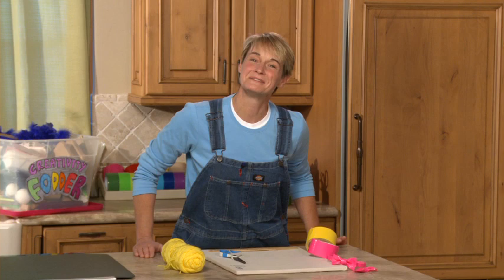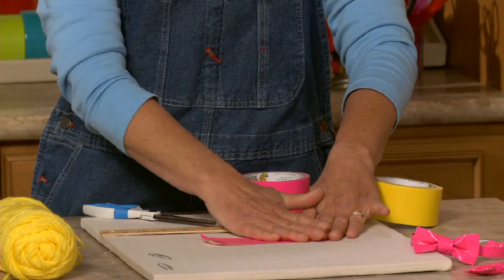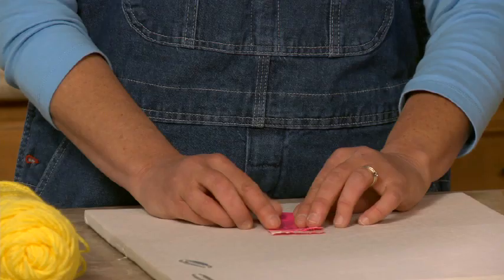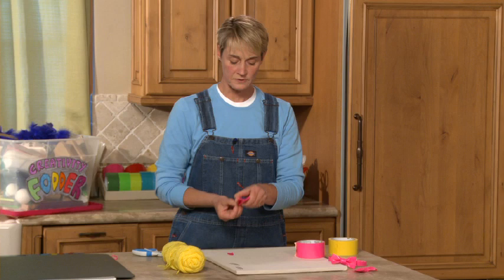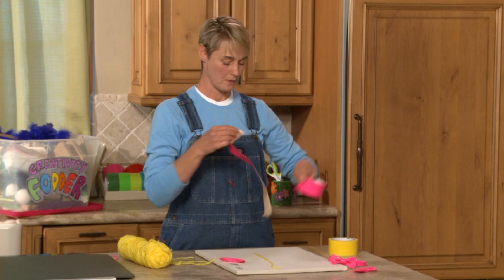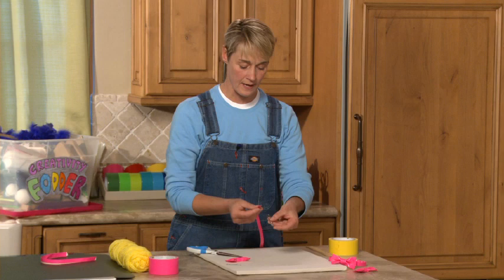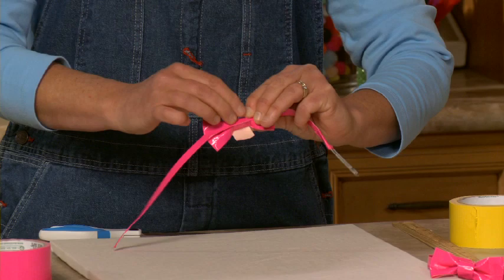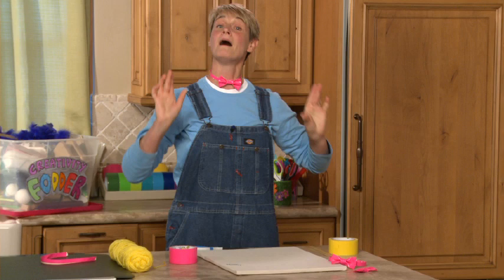How to Make Duct Tape Bow Ties | Sophie's World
Bows are great for dressing up just about anything: a wrapped gift, a shirt collar, a hairdo!  Children's party planner and entertainer Sophie Maletsky shows you how to make a duct tape bow, that can then be turned into a bowtie!  You'll be able to wear your funky fashion for all to see!  For detailed instructions on how to do this project, or go to Sophie's World and search for "Duct Tape Bow".